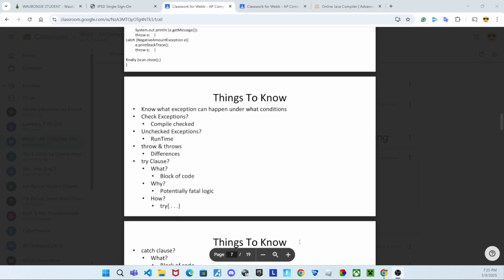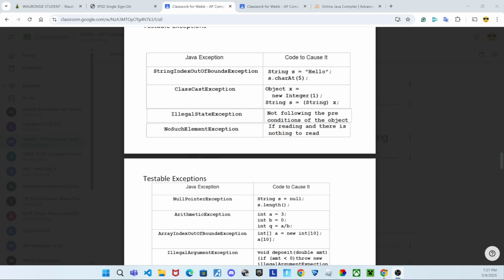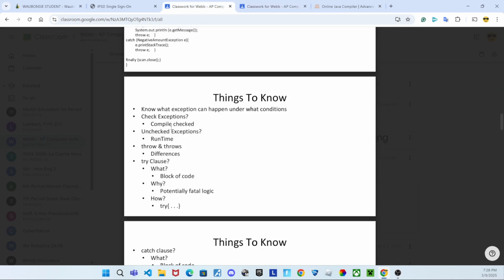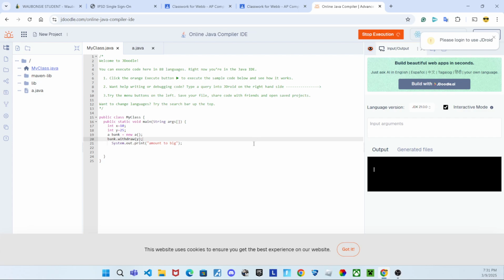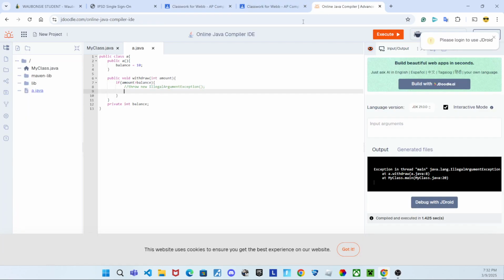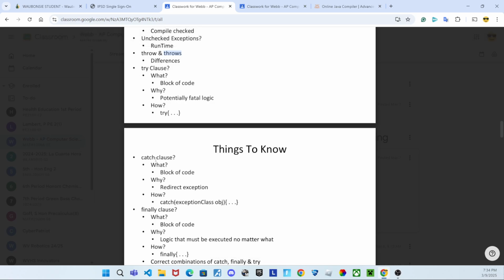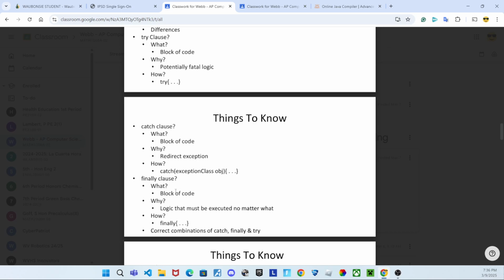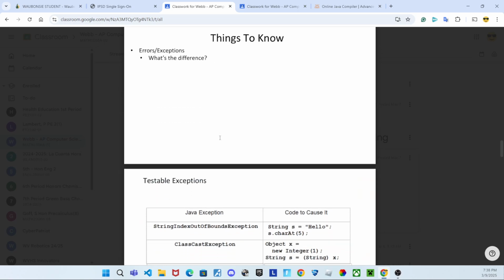Unit something? Exceptions!!!!